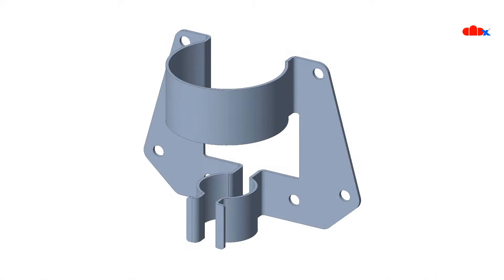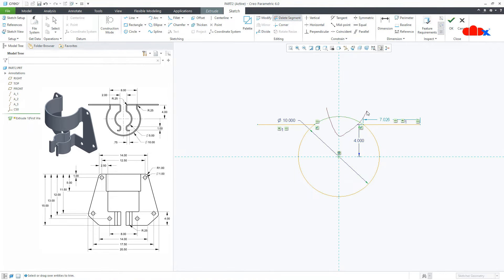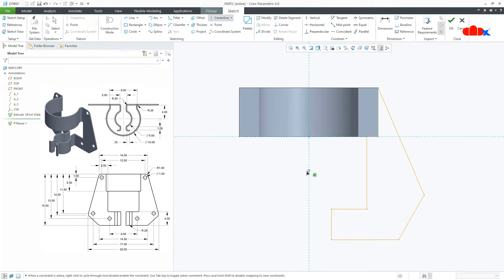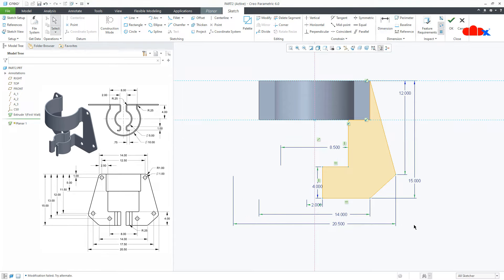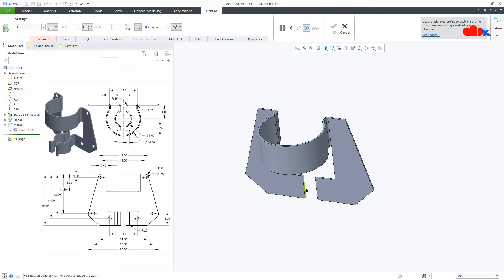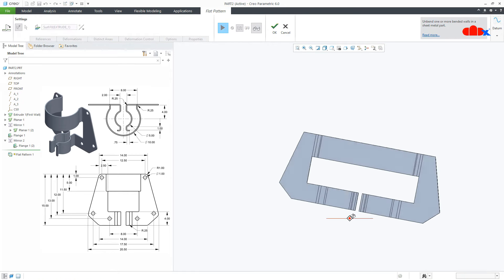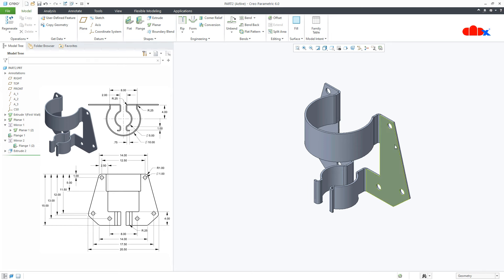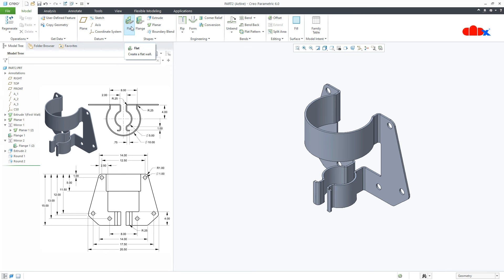Sheet metal tutorial | Sheet metal Bracket in Creo Parametric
Sheet metal Bracket in Creo Parametric
In this tutorial, you will learn a step-by-step approach to designing a sheet metal part in Creo Parametric. The tutorial covers the planar wall, extrude wall, flat wall, and flange wall options in Creo Parametric, as well as the different conditions in which you would use these options. So let's get started.